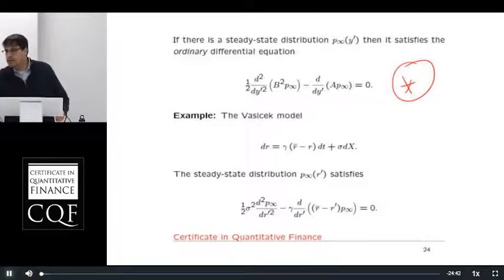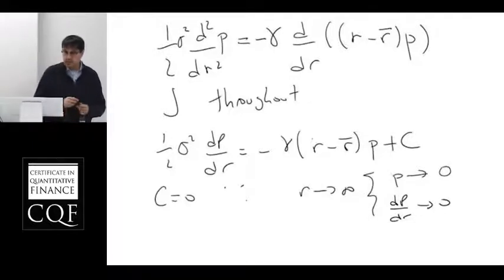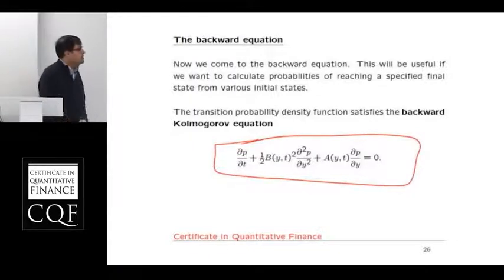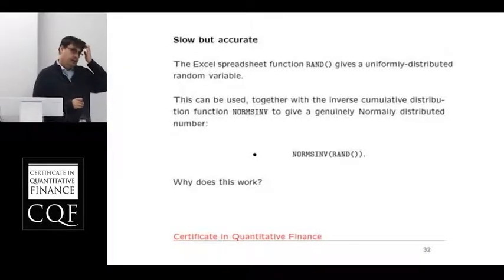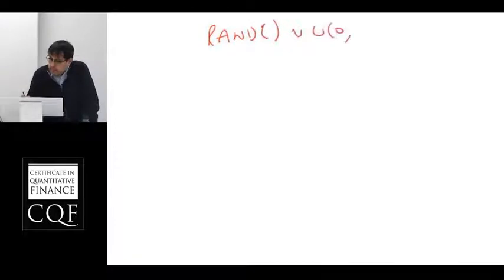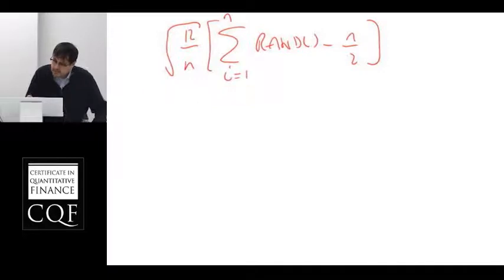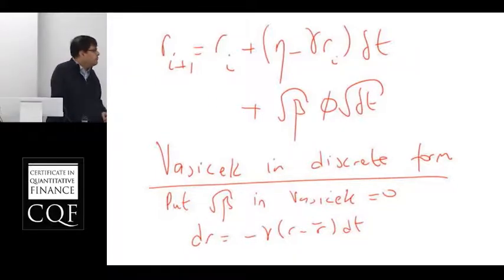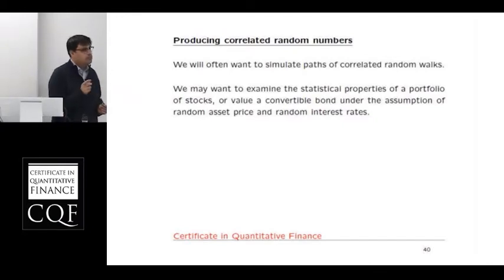lecture 4 Applied Stochastic Calculus 2 Part4